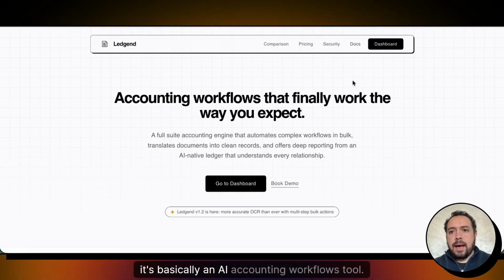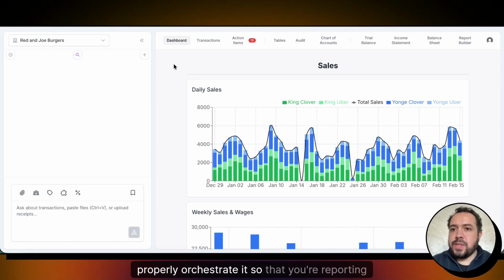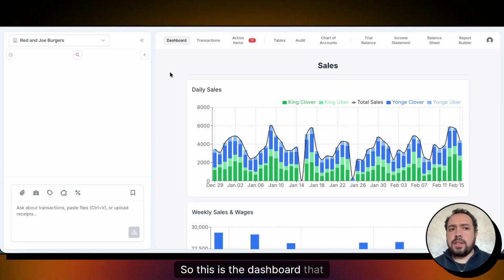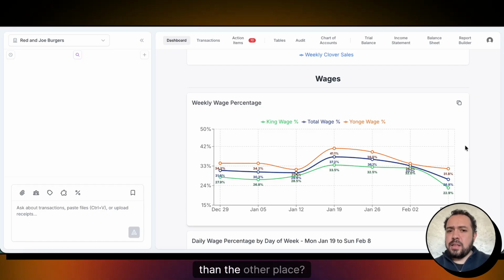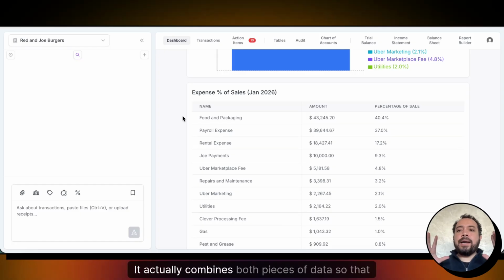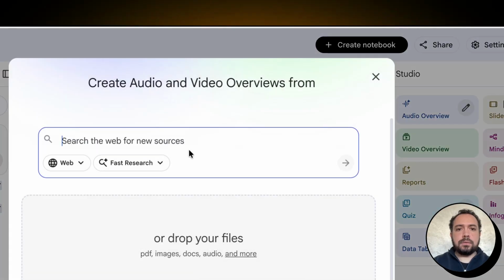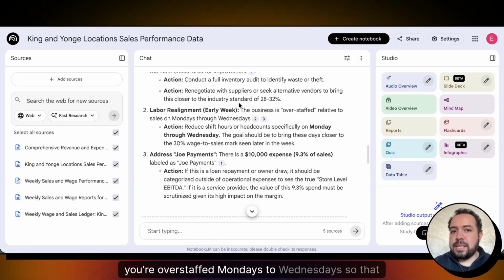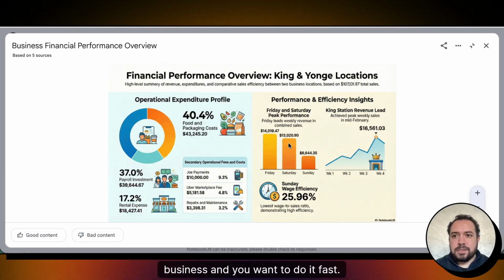How I use Ledgend AI and NotebookLM to provide CFO level insights to restaurant chains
What if you could analyze your business operations and bank statements in minutes instead of hours? In this video, we’re diving into **Ledgend AI**, a revolutionary accounting workflow tool that does the heavy lifting for you.

Whether you're managing a restaurant chain or an e-commerce brand, Ledgend AI connects your POS systems (Clover, Uber Eats, etc.), time tracking, and bank data to create real-time, actionable dashboards.

* **The Power of Integration:** How to combine CSVs, PDFs, and POS data into one "source of truth."
* **Operational Insights:** Why weekly reporting is the secret sauce for restaurants (and why QuickBooks often falls short).
* **Case Study:** We analyze "Red and Joe Burgers" to find out why their "Prime Cost" is hitting 77% and how to fix it.
* **The AI Power-Combo:** See how we export Ledgend AI data into **Google NotebookLM** to generate instant action items and even infographics to share with clients or owners.

**Stop guessing and start growing.** If you want to identify exactly which days of the week are killing your margins and where to double down on growth, this workflow is for you.

### **Key Moments:**

* **0:00** – The problem with traditional accounting
* **1:15** – What is Ledgend AI?
* **2:45** – Connecting POS, Uber, and Payroll data
* **4:30** – Analyzing Restaurant Wage Percentages (The Mon-Wed Trap)
* **6:15** – Prime Cost Analysis: Food, Packaging, and Payroll
* **8:00** – Using NotebookLM for instant action items
* **10:30** – Generating an AI Business Infographic